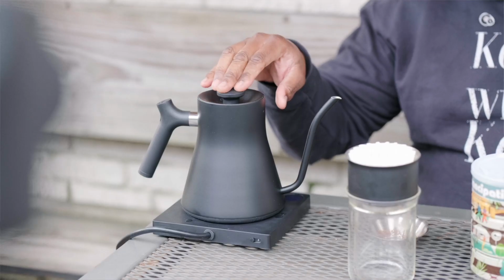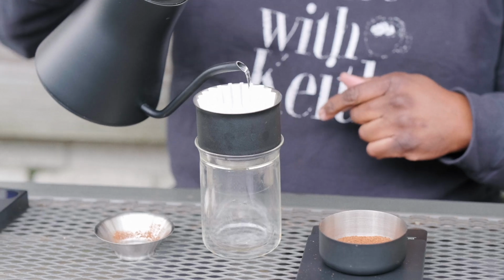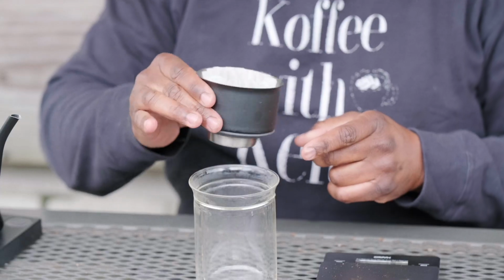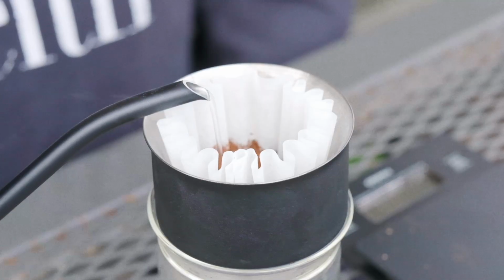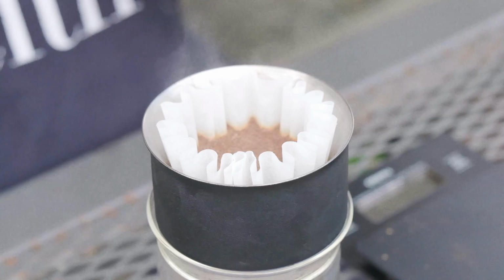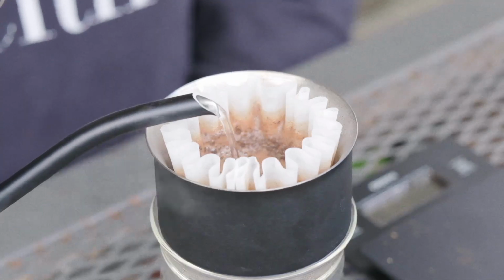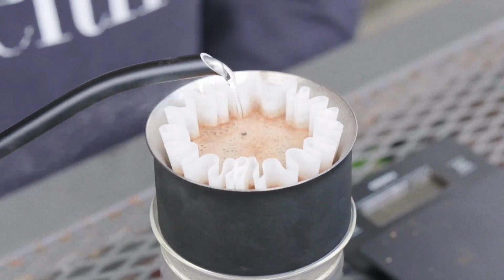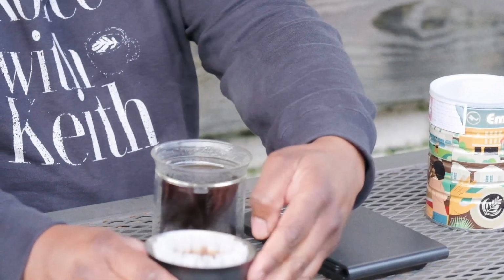How we make delicious pour-over coffees with a FANTASTIC setup from @FellowProducts​ + save 10%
For the Fellow Stagg EKG Pour-Over the recipe was as follows:

Because we were using a medium-dark coffee - Duality Coffee - Natural Washed, we went with a 15:1 ratio. 20 grams of coffee ground to medium-coarse and 300 grams of water. *Water must be filtered* On the Fellow Kegg Electric Kettle set the water temperature at about 198-205.

Steps
1. Place the paper filter in the dripper and place the dripper on the glass vessel. Pour water into the filter to wet it completely.
2. Empty the water in the vessel.
3. Add 20 grams of ground coffee. Ensure that the bed of the coffee is even.
4. Pour about 50 grams of water in a small circular motion wetting all the grounds to create the bloom. (The Bloom release gases from the coffee grounds) Wait about 40 seconds once all the grounds have been wet.
5. Continue to pulse pour in circular motions over all the grounds ensuring that the coffee bed doesn't become dry.
6. Once you have completed your final pulse pour and the coffee has completed the brew process, remove the dripper and place it in the Carter lid and enjoy a beautiful cup of coffee.